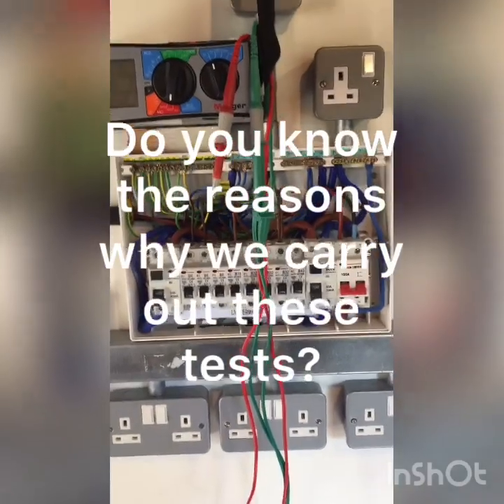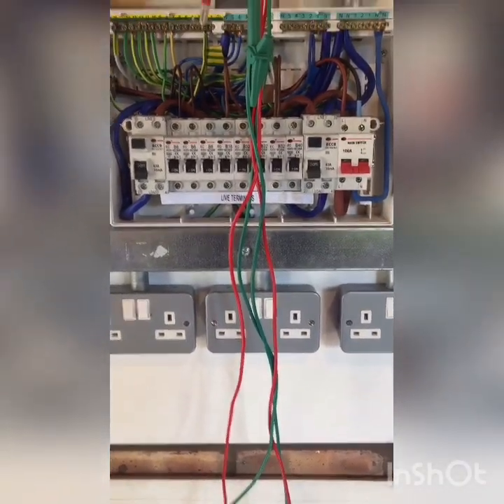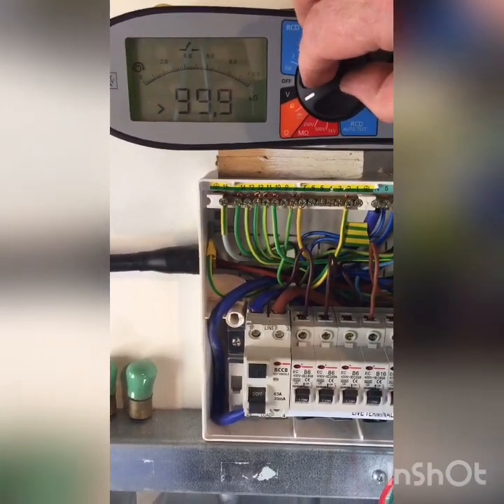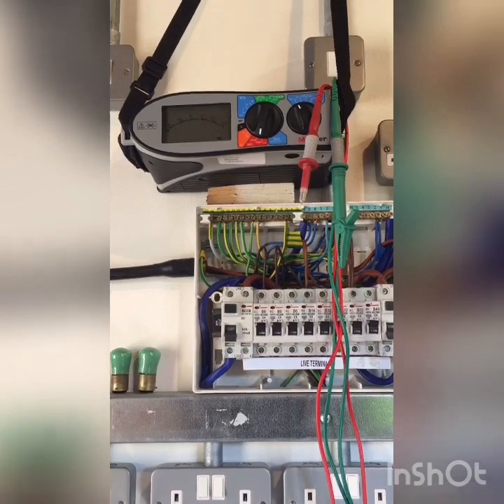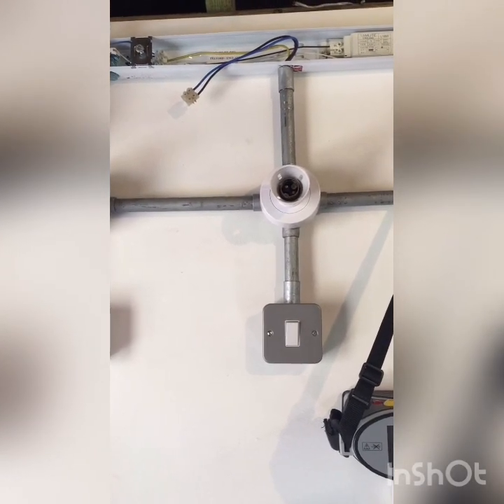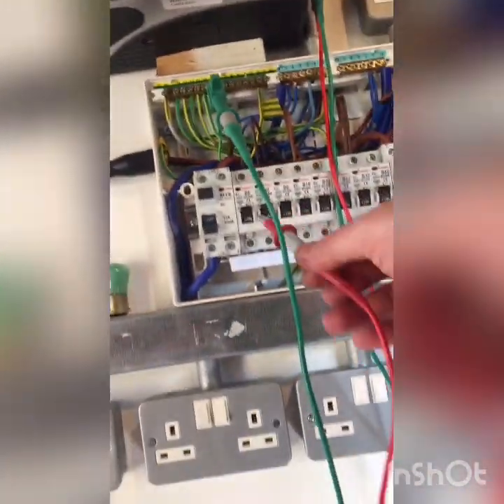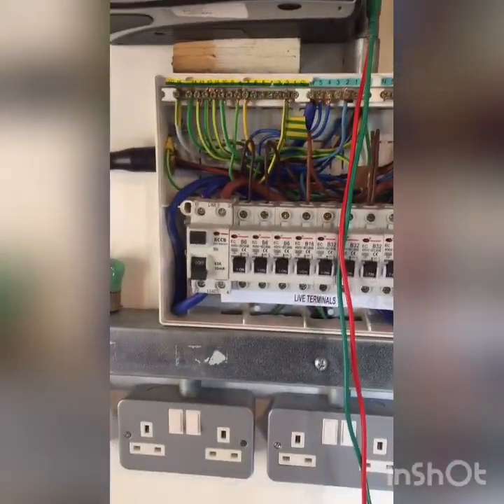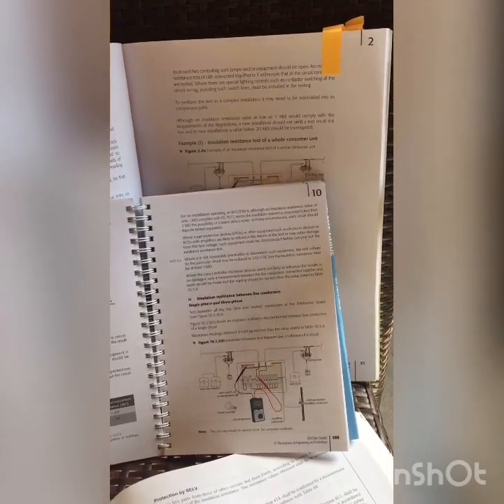Insulation Resistance Testing